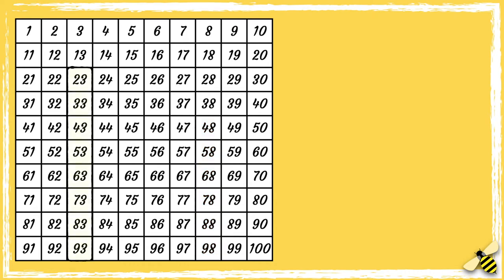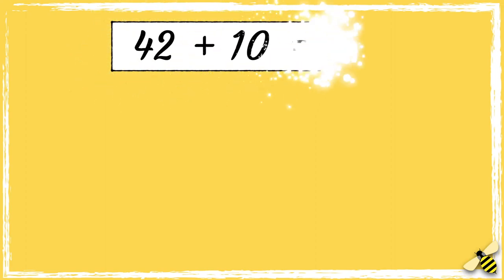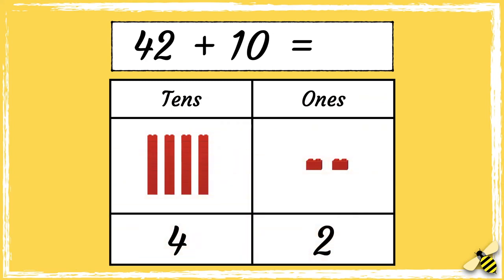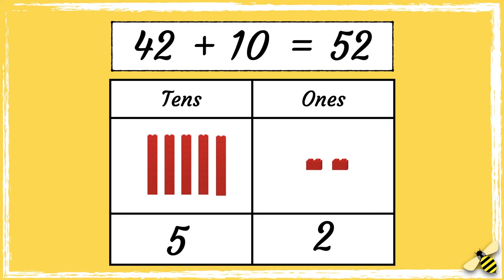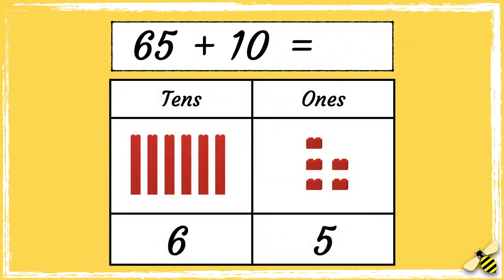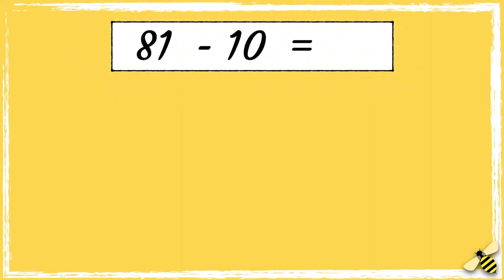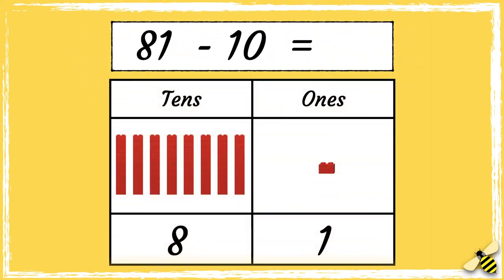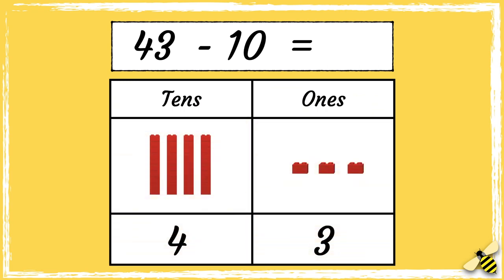Add and Subtract 10 | Maths with Mrs B.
This video is a continuation of the addition and subtraction videos. It teaches learners to add and subtract 10 from 2-digit numbers using a place value grid.

National Curriculum Objectives:
Year 2: Recall and use addition and subtraction facts to 20 fluently, and derive and use related facts up to 100
Year 2: Add and subtract numbers using concrete objects, pictorial representations, and mentally, including: a two-digit number and 10s

CfW Progression Step 2: I have explored additive relationships, using a range of representations. I can add and subtract whole numbers, using a variety of written and mental methods.